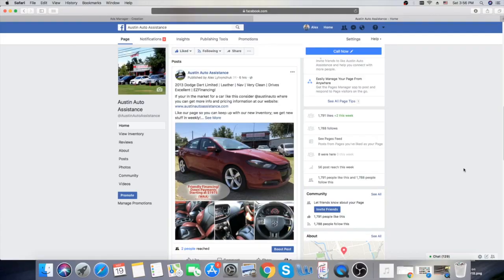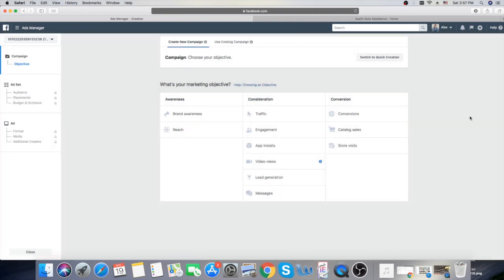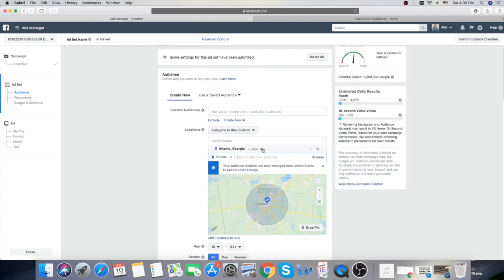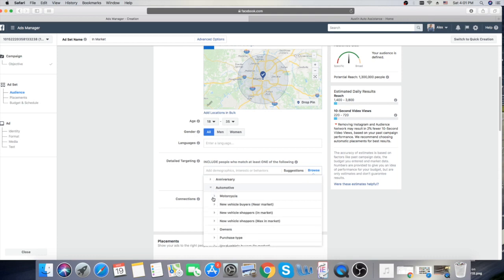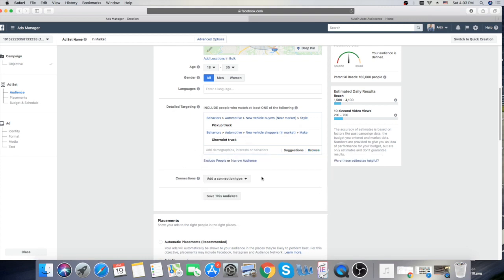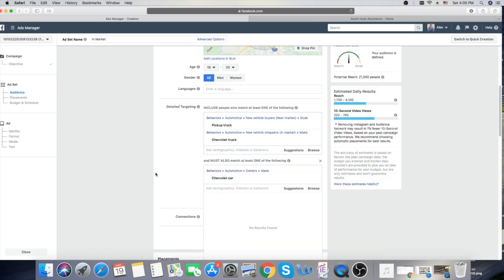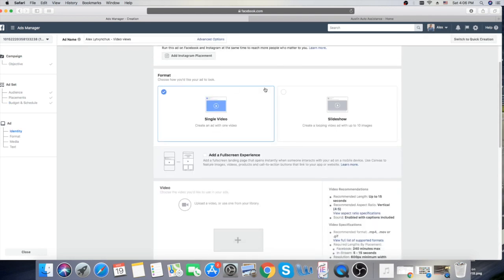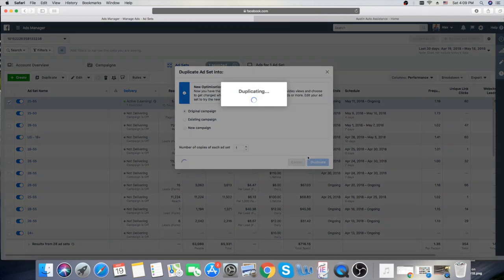FACEBOOK ADS FOR CAR DEALERSHIPS FULL TUTORIAL (Beginner Friendly)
In this video, I'll show how to create Effective Facebook ads for car dealerships. We'll go over and create our first Facebook ad for a car dealership; we'll use targeting and create different ad sets. This strategy will work for car dealers, social media marketers who want to work with car dealerships, and someone who has a social media marketing agency.